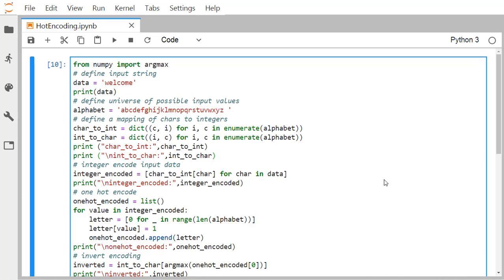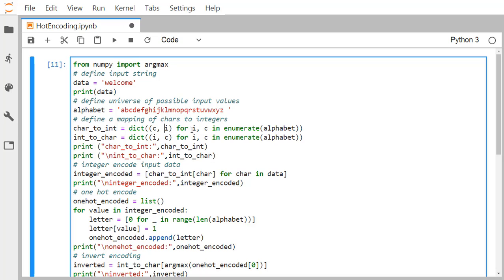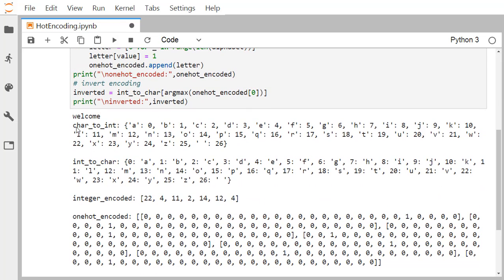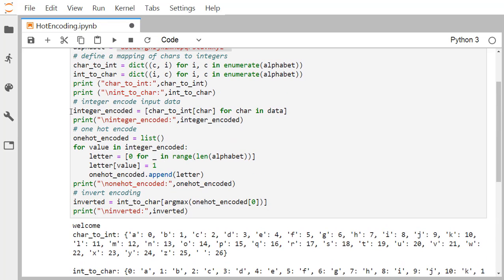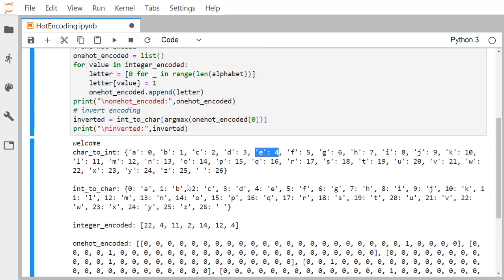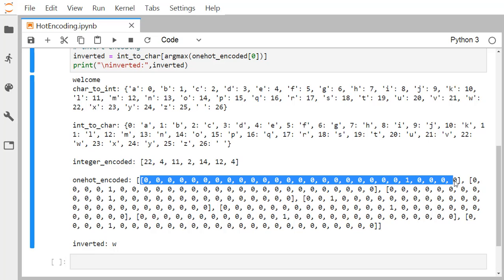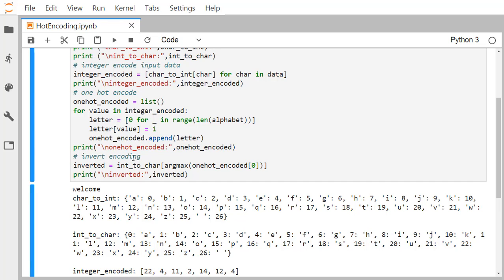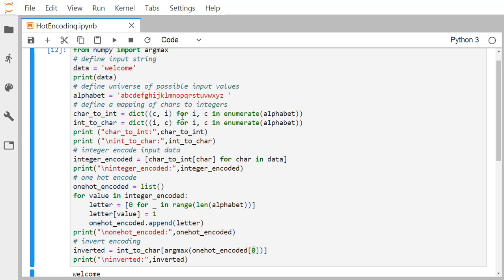One Hot Encoding With Live Coding || One Hot Encoding Explained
In this video, we are going to discuss One Hot Encoding With Live Coding. Let us Discuss one hot encoding technique using python. One hot encoding is a process by which categorical variables are converted into a form that could be provided to ML algorithms to do a better job in prediction.

⭐ Our Popular Playlist You Can Watch ⭐